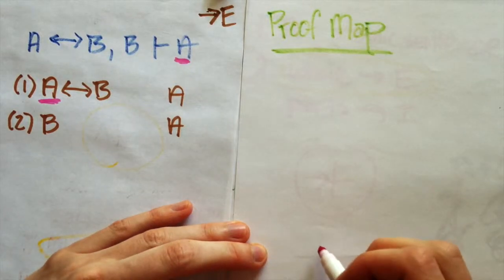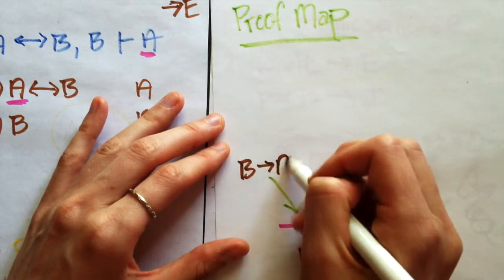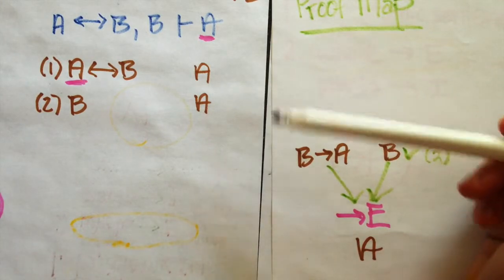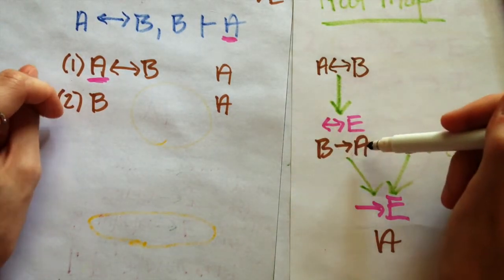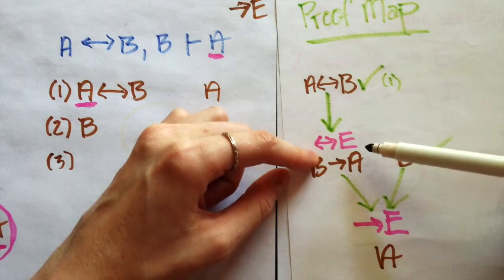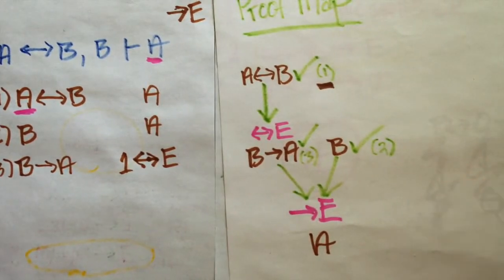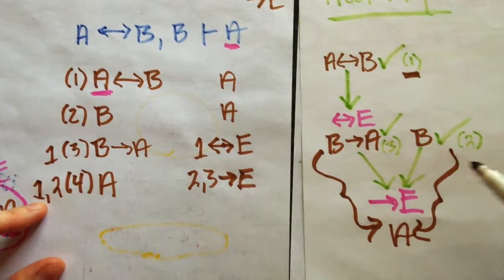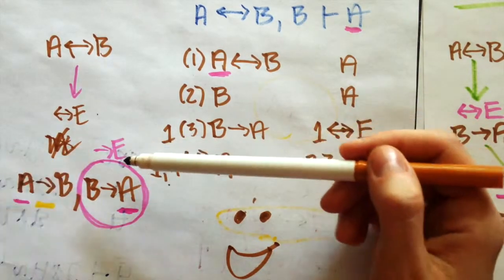Proof Example 3b